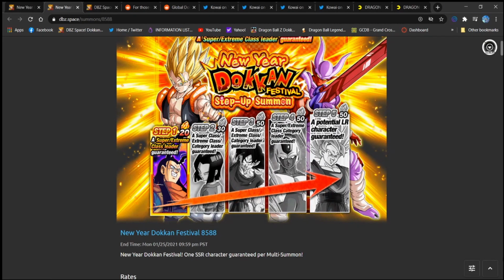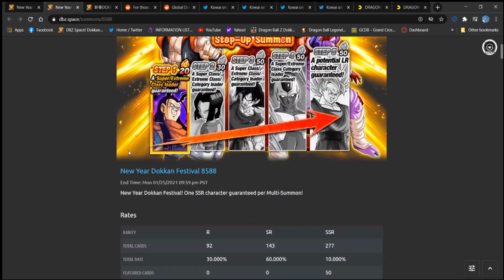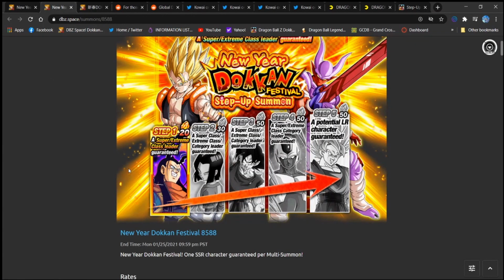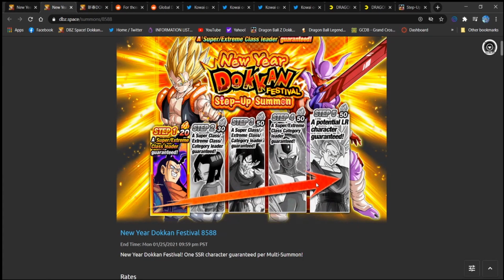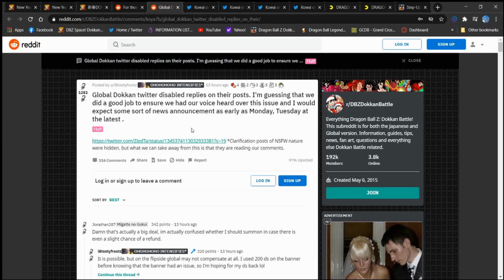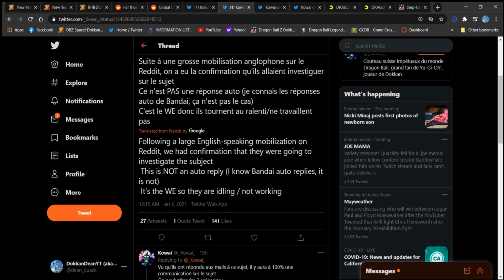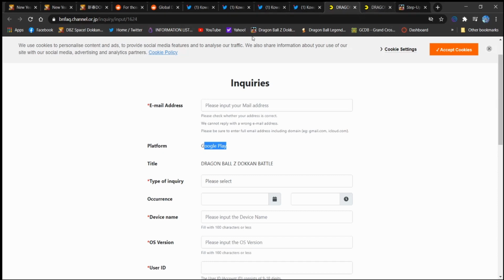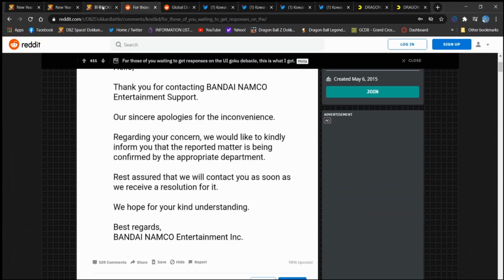THE GLOBAL NEW YEARS STEP UP BANNER ISSUE! GLOBAL SHAFT? || Dragon Ball Z Dokkan Battle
Video Title: THE GLOBAL NEW YEARS STEP UP BANNER ISSUE! GLOBAL SHAFT? || Dragon Ball Z Dokkan Battle